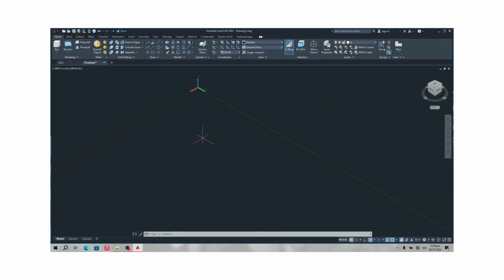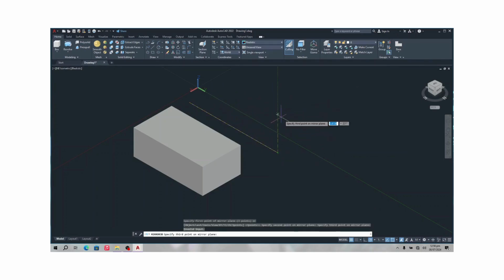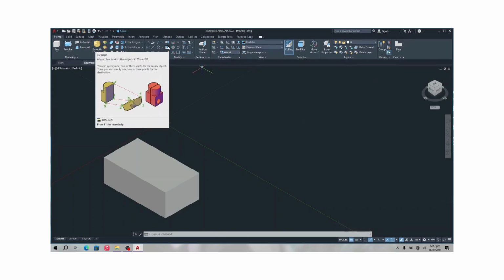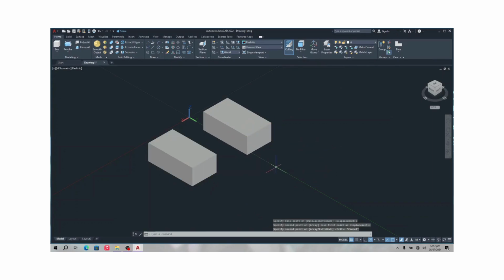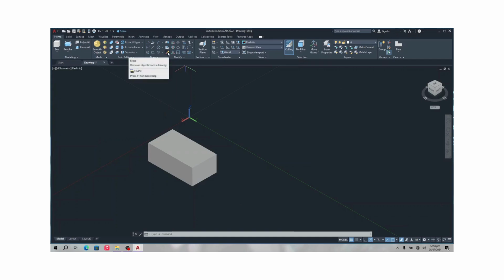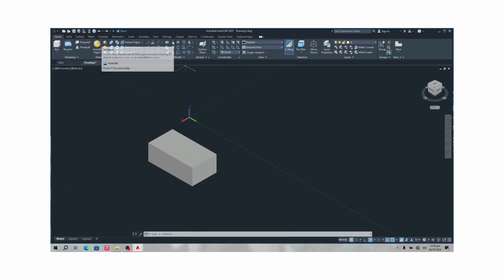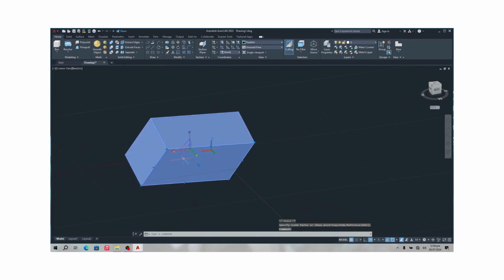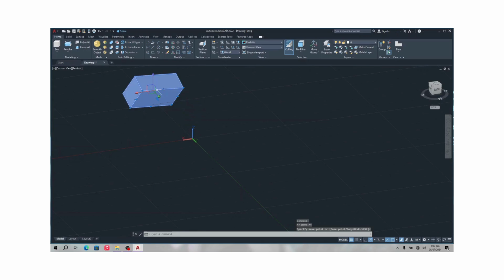3d Modify Tools | LC Academy | Autocad Intermediate Level | Episode-4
▶️ In this episode, we'll dive into fundamental concepts essential for anyone embarking on their Educational journey: 3d modify tools